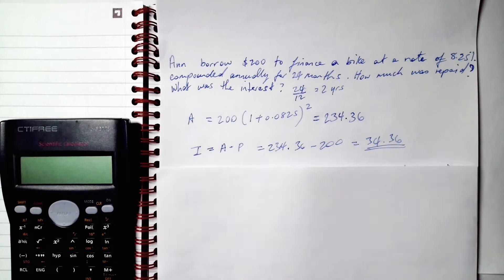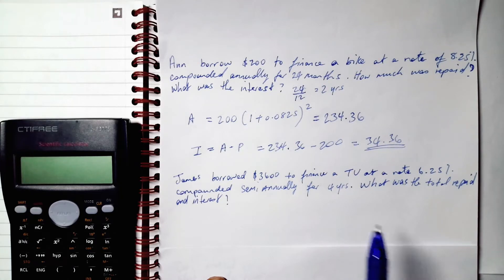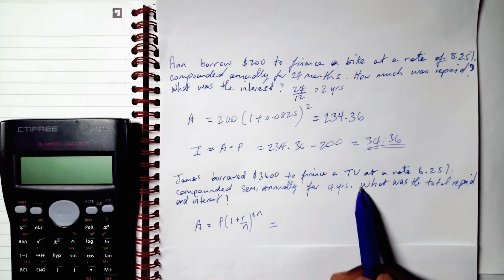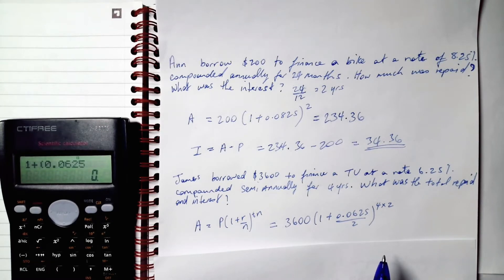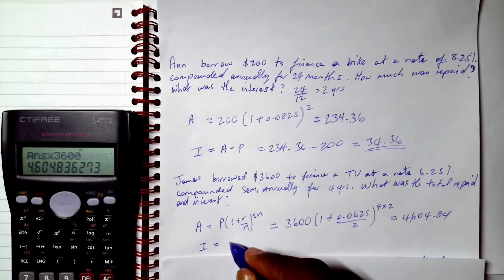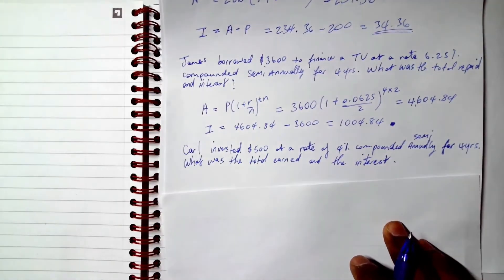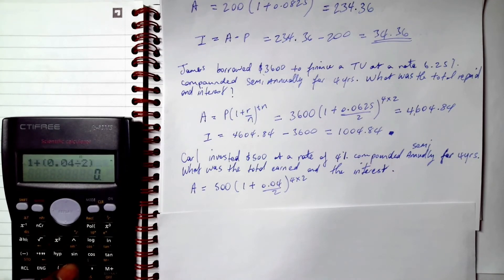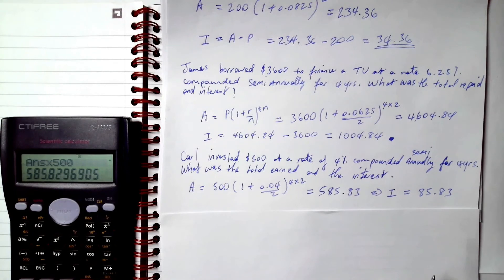Consumer Arithmetic - Compound Interest 2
We are in this together!